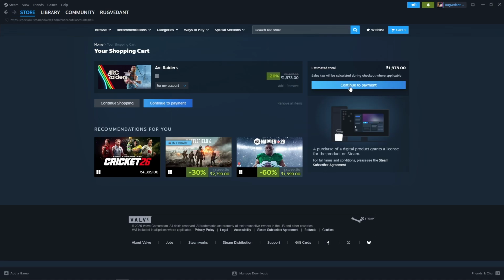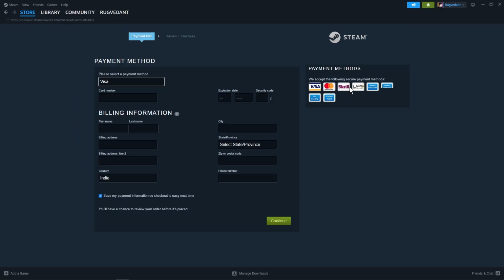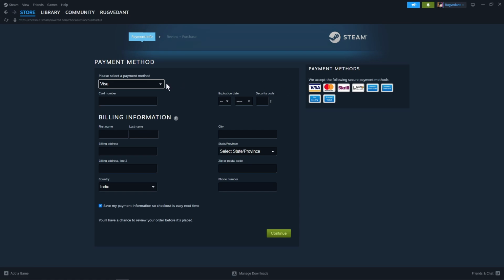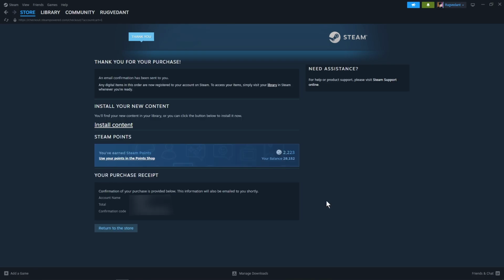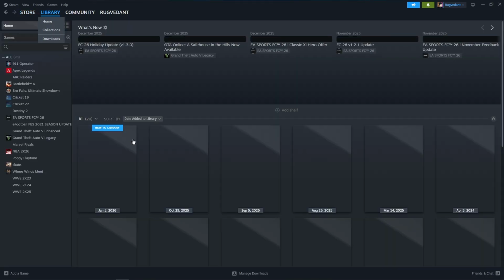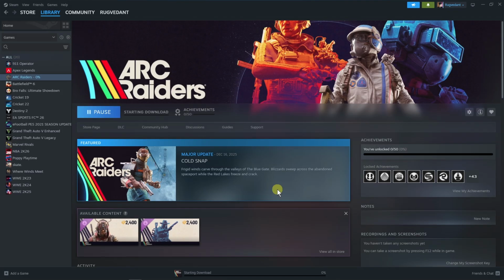How To Download & Play ARC Raiders (Best Method)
in this video, i show you how to download and play arc raiders on your platform by finding it in the appropriate store and completing the installation so you can jump into the game. Did this video help? Thanks!